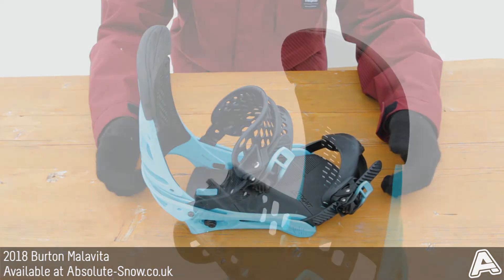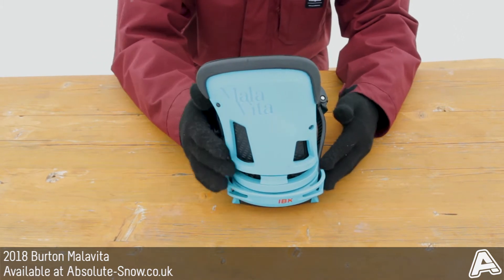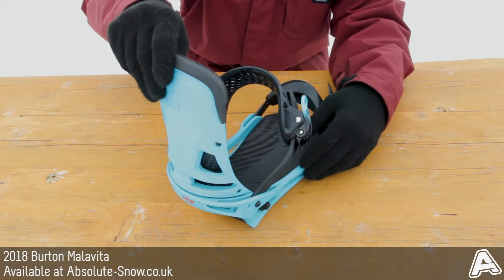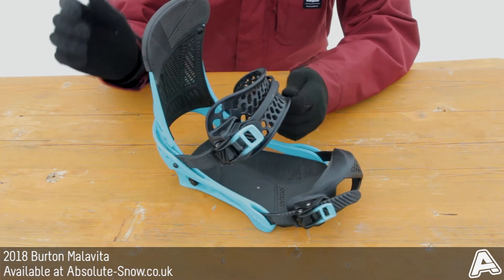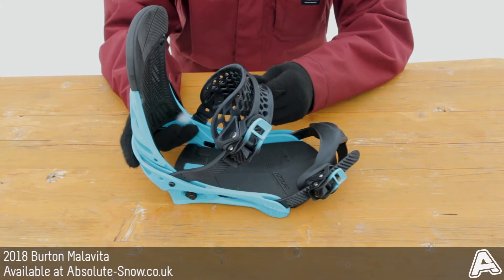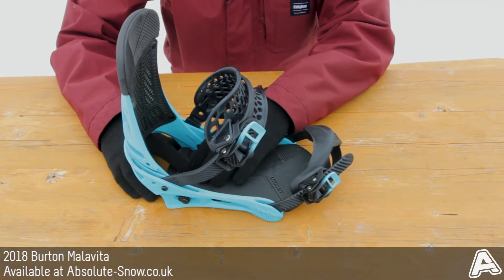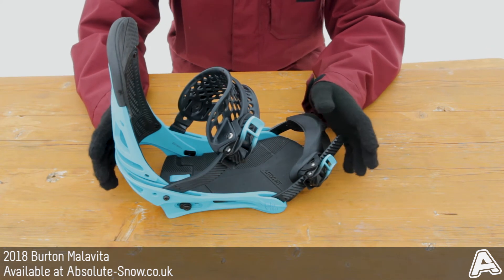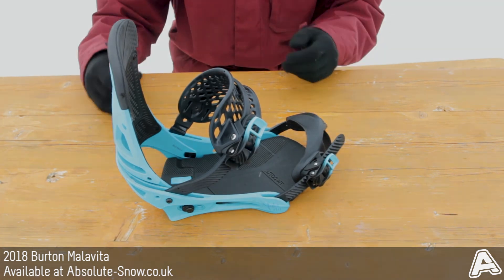2017 / 2018 | Burton Malavita Snowboard Bindings | Video Review